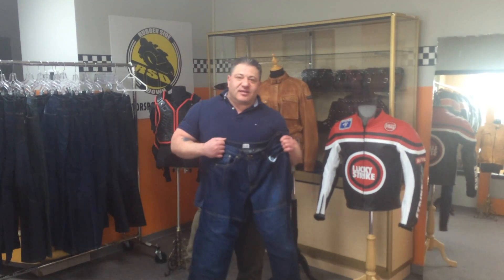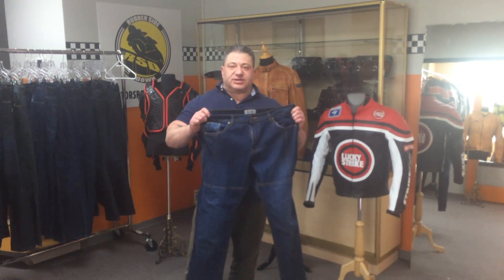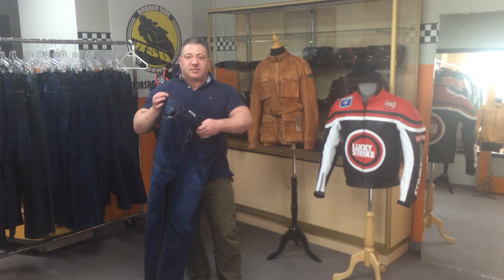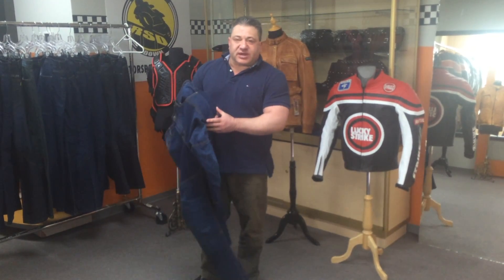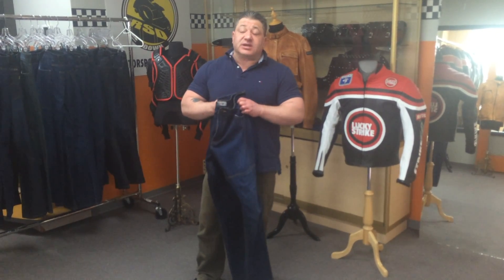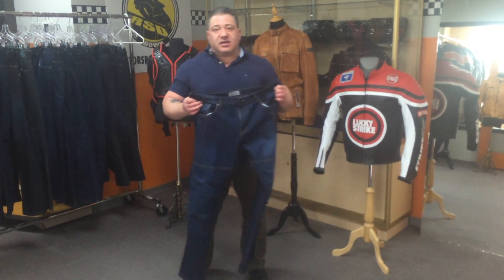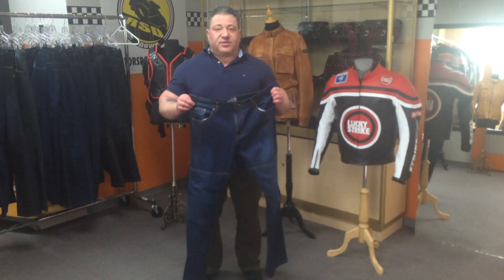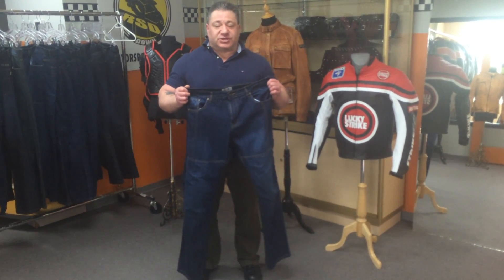Rubber Side Down Kevlar Jeans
13.5 oz Denim with Thick Dupont Kevlar inner Lining from waist to knees
Protectors at the Knees and Hips (Removable)

All sizes available. Waist Sizes 32 - 48 Inseam lengths 32 & 34 Inches

Nice cut and very comfortable.